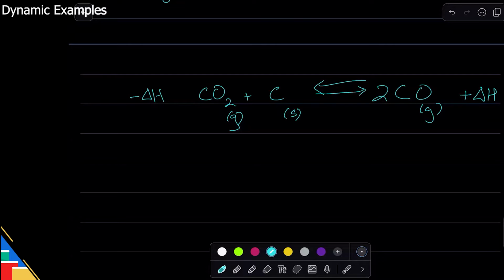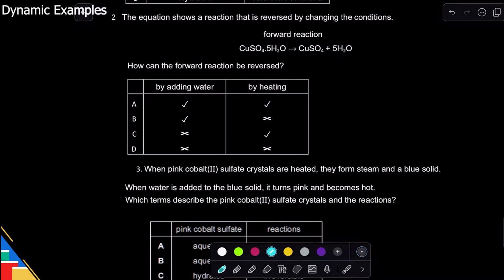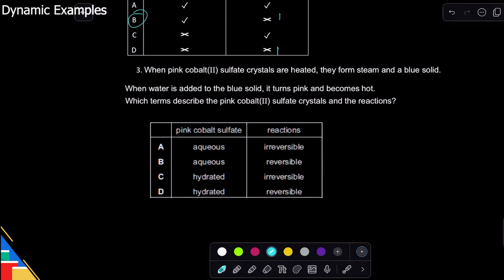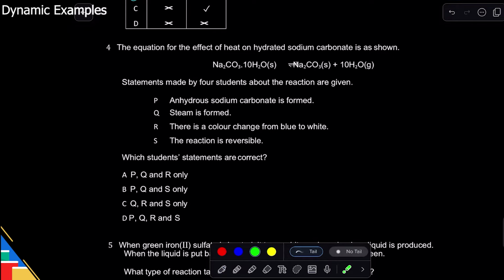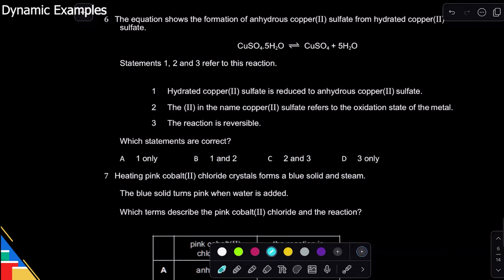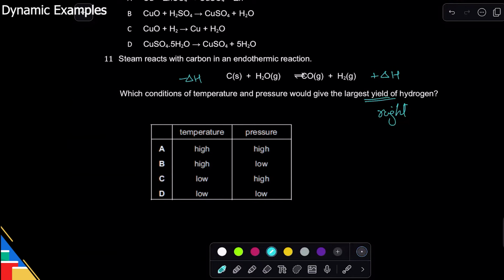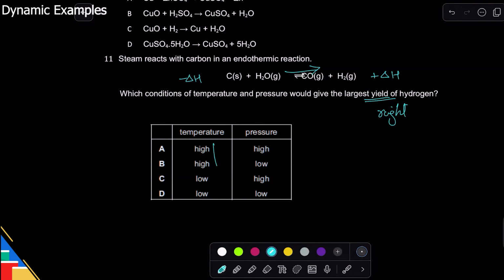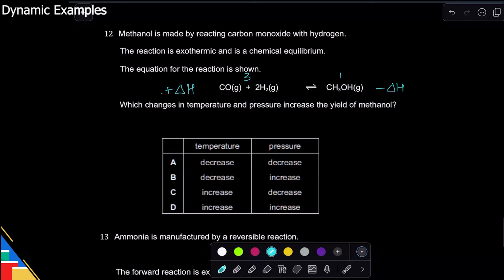Questions on Equilibria | O level & IGCSE 2024